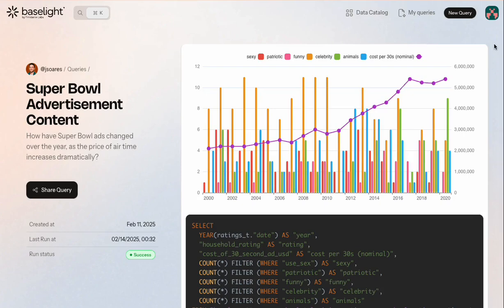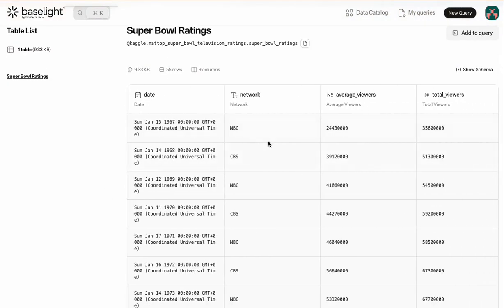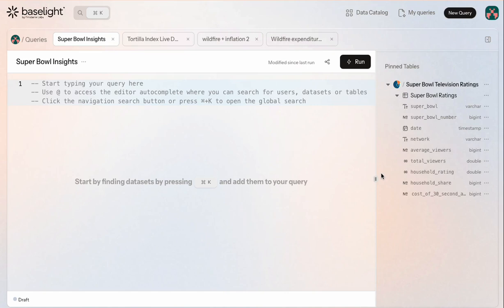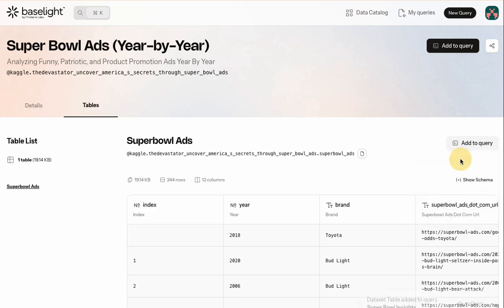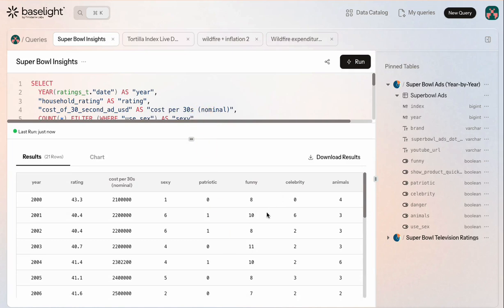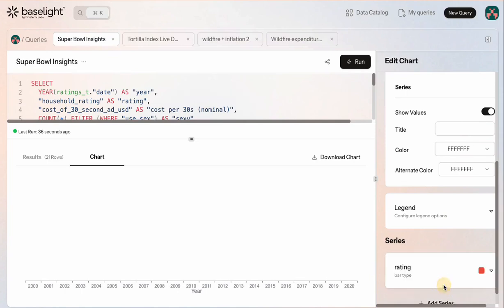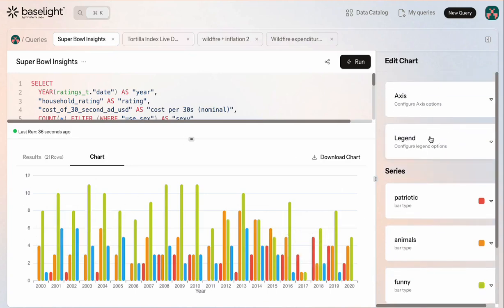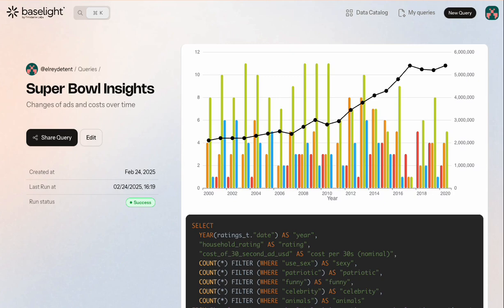Creating Super Bowl Ads Insights with Baselight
Ever wondered how Super Bowl ads have evolved over the years? 🤔 From the rising cost of a 30-second slot to the changing themes of commercials, we break it all down in this Baselight insight demo!

What You’ll Learn in This Video:
1. How to query and analyze Super Bowl ad data using Baselight
2. The cost of Super Bowl ads over time – and how it compares to today
3. How ad themes (funny, patriotic, celebrity, etc.) have shifted over the last 20 years
4. How to build powerful data visualizations in seconds using Baselight’s charting tools
5. How to combine multiple datasets for deeper insights

Key Takeaways:
• Super Bowl ad costs have skyrocketed, hitting millions per 30-second slot
• Funny ads are on the decline, while other trends emerge
• Baselight makes it easy to analyze, visualize, and share complex datasets

🚀 Try Baselight for Yourself!

Let’s Connect!